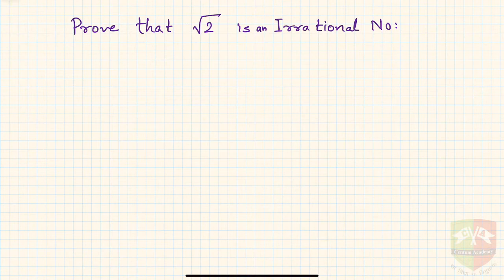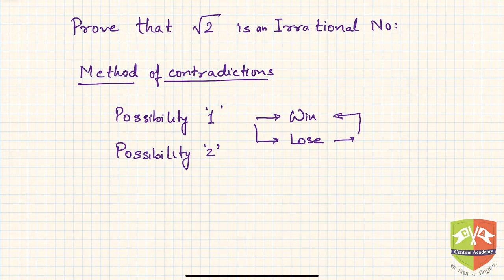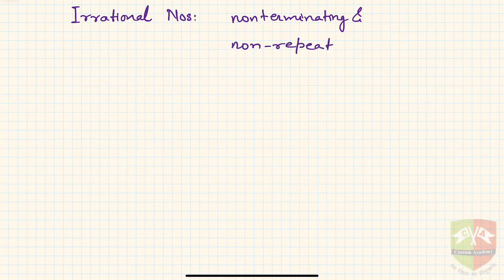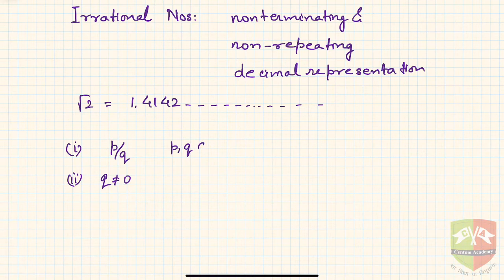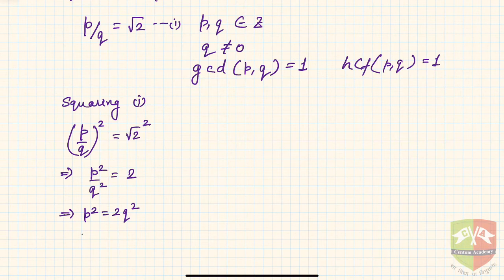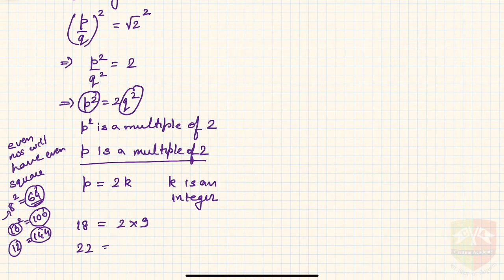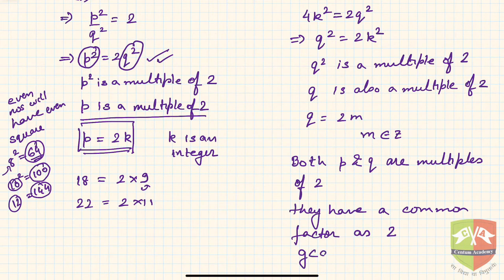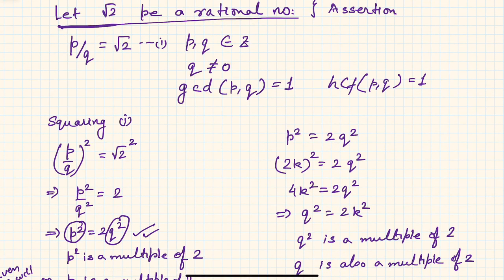NUMBER SYSTEM: 12. Prove that √2 is an irrational number.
Topic: Using the method of contradiction proving that √2 is an irrational number
Grade: IX
Author: Tushar Sinha